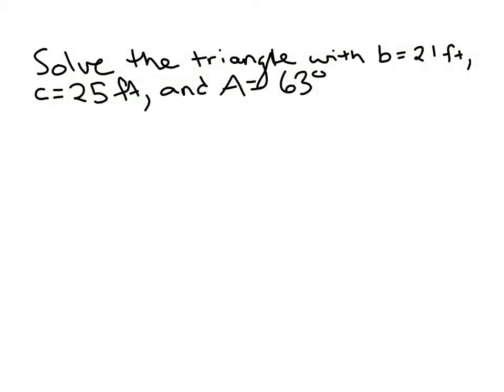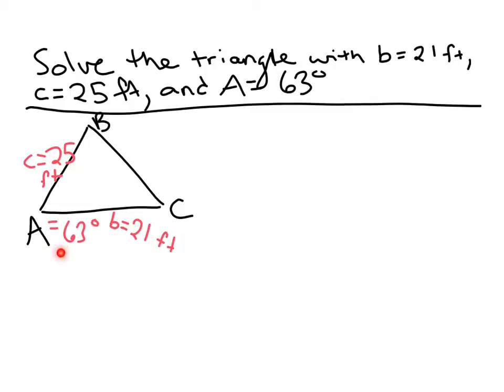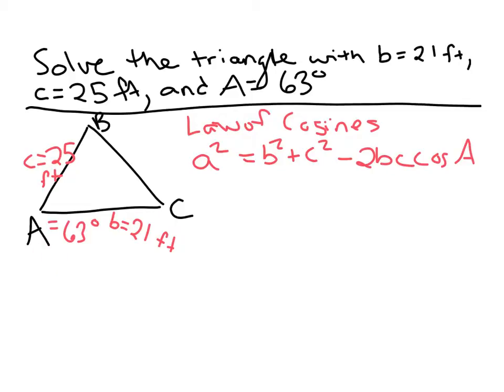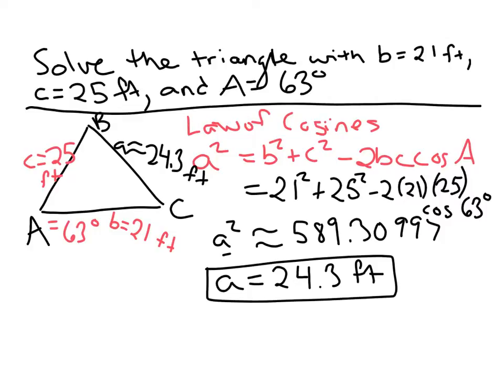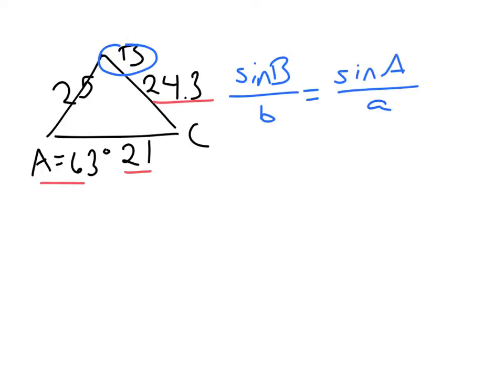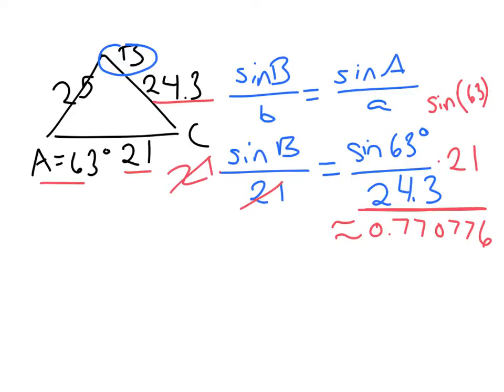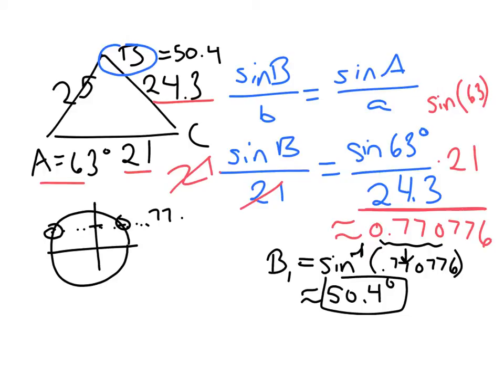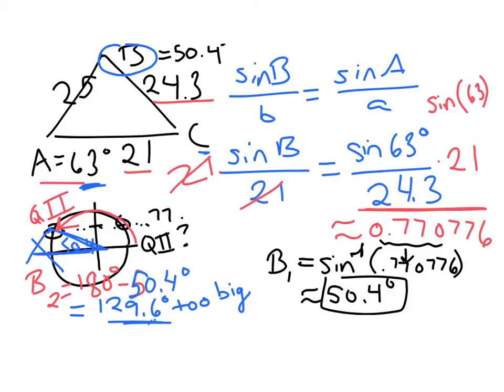Solve triangle using Law of Cosines